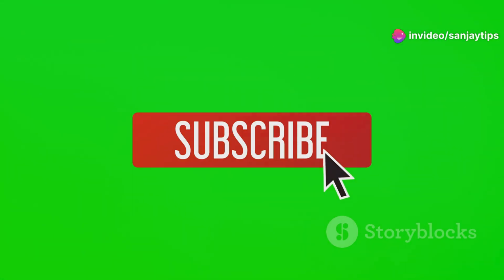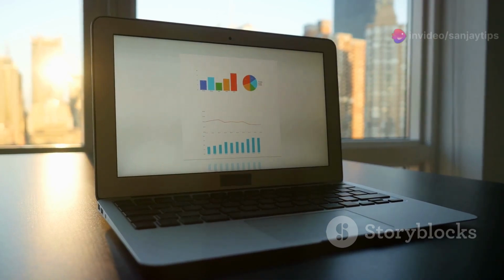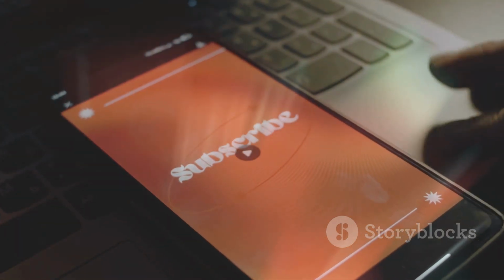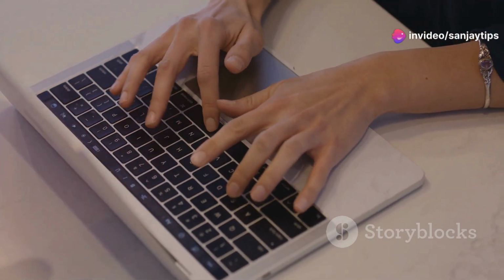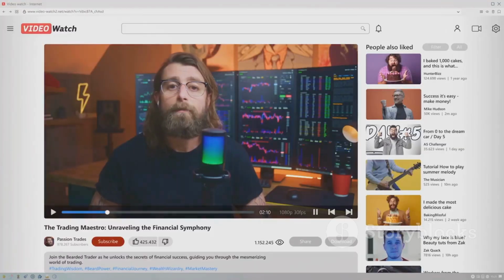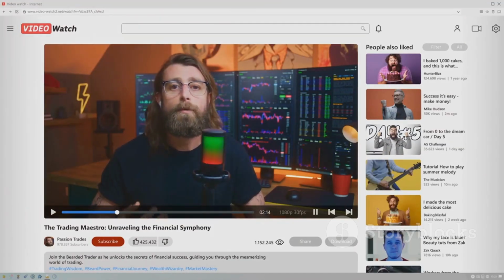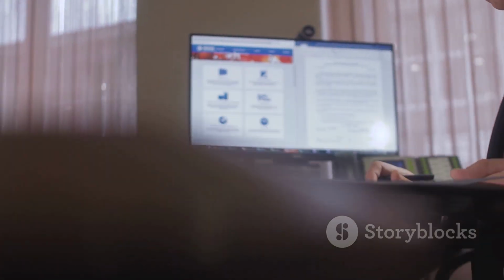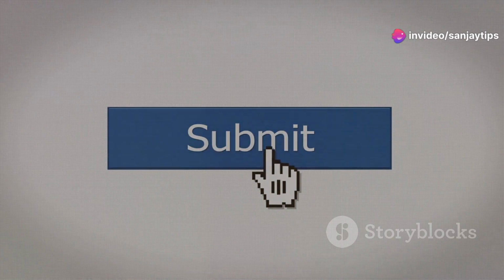How to Link Your YouTube Account to Google AdSense | YouTube Tips 🔥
Hello, Friends Welcome to Our Blog sanjaytips.com in this article we will discuss, "How to Link Your YouTube Account to Google AdSense?" If you want to earn money from your YouTube videos, connect your YouTube account to Google AdSense. AdSense is a platform that lets you get paid for the ads shown on your videos. Here’s a simple step-by-step guide to help you do that.

Unlock the full potential of your YouTube channel by linking it to Google AdSense! In this video, we walk you through the essential steps to connect your YouTube account to AdSense, ensuring you're all set for monetization. Learn why linking is crucial for earning revenue and navigating the process seamlessly. From meeting the eligibility criteria—1,000 subscribers and 4,000 watch hours—to setting up your AdSense account, we've got you covered. Follow our detailed guide and start earning from your content today.

OUTLINE:

00:00:00 Introduction
00:00:06 Why Link to Google AdSense?
00:00:19 Make Sure You’re Eligible
00:00:42 Sign in to Your YouTube Account
00:00:52 Go to Monetization Settings
00:01:03 Set Up Google AdSense
00:01:30 Wait for Approval
00:01:45 Start Earning!
00:01:55 Final Tips
00:02:04 Conclusion